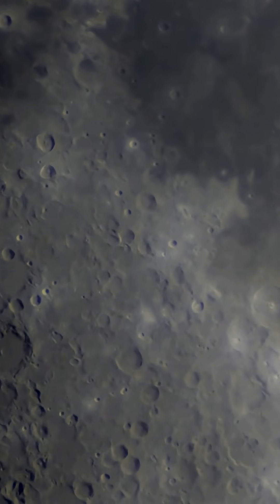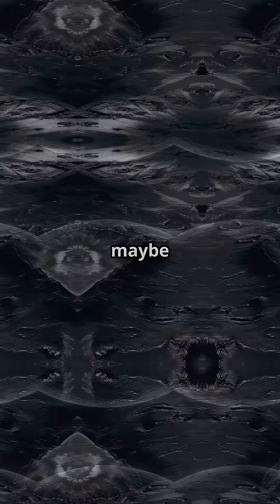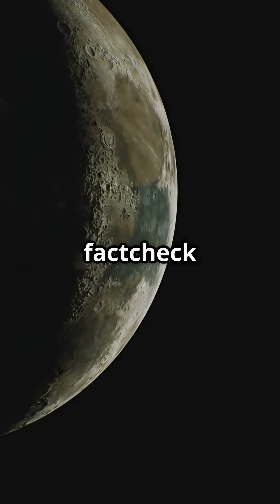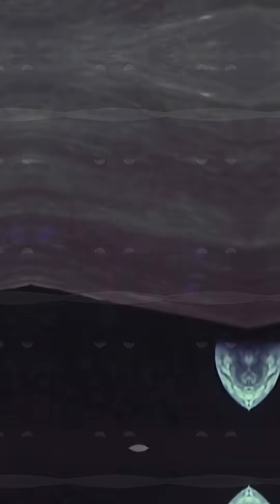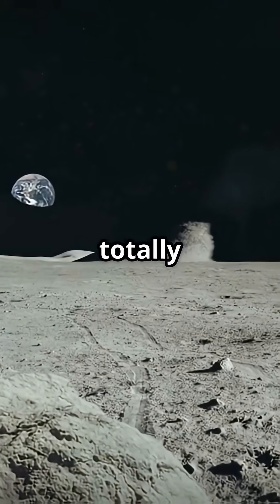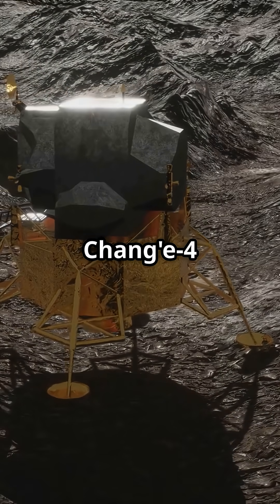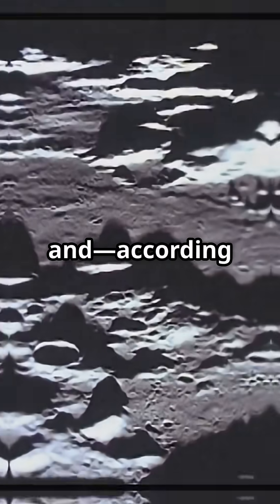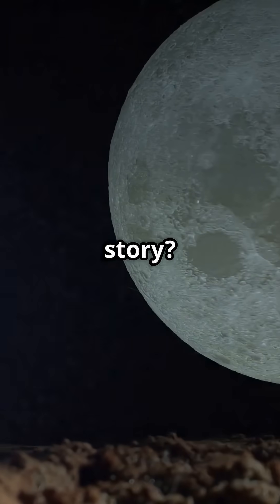What’s on the Dark Side of the Moon? 🌑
What’s really hiding on the far side of the Moon — the side we never see?
China’s Chang’e-4 mission landed there in 2019… but not everything was made public.